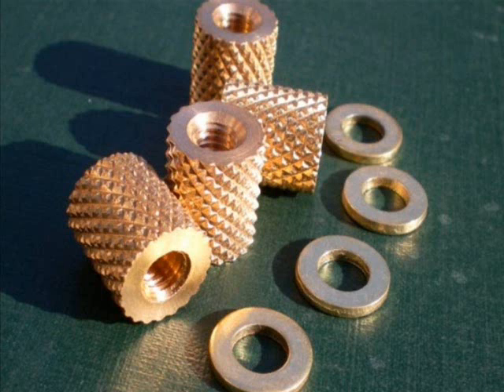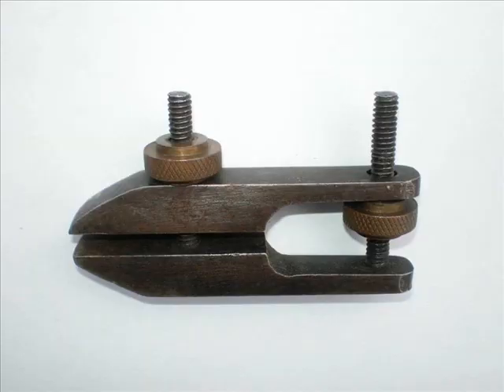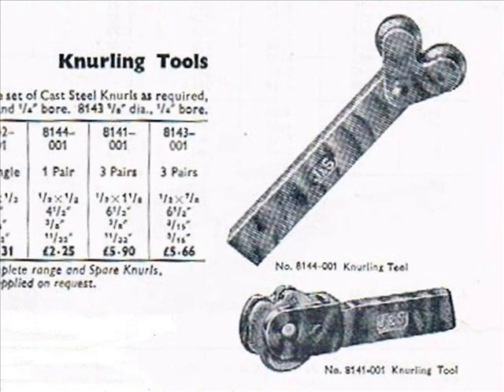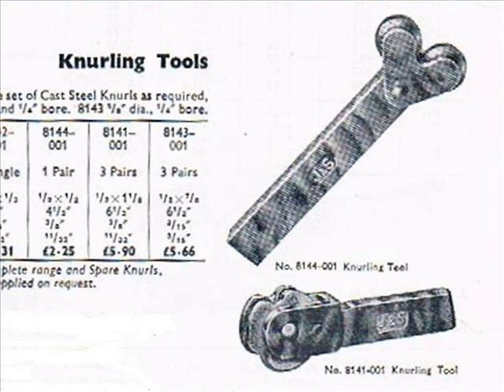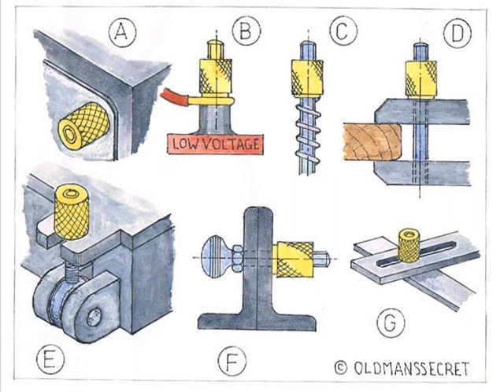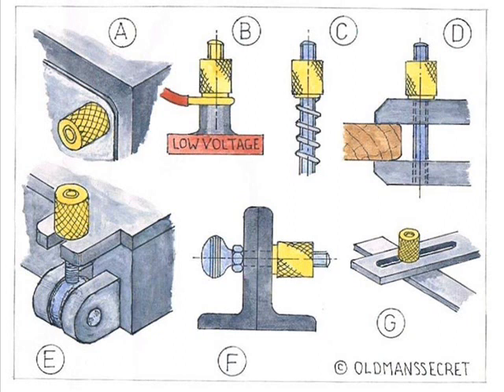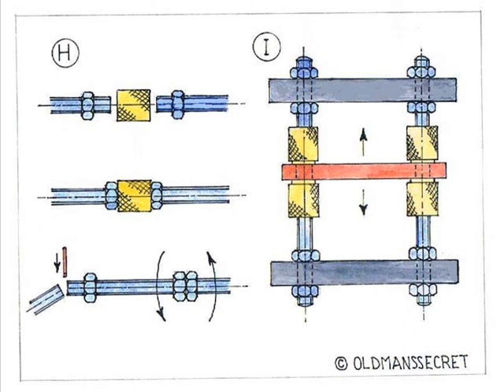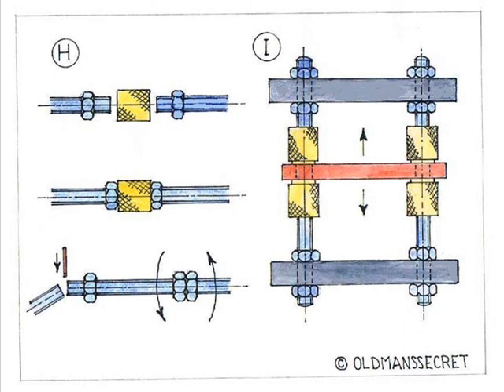Knurled Brass Thumb & Coupling Nuts. Their use and application.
How to purchase Knurled Brass Thumb & Coupling Nuts
Go to eBay and search for:-
HUNSWORTH Knurled Brass Thumb Nuts